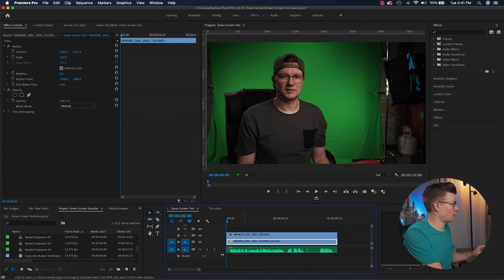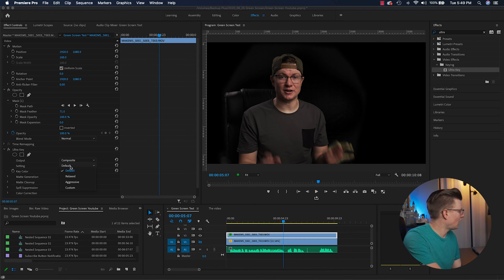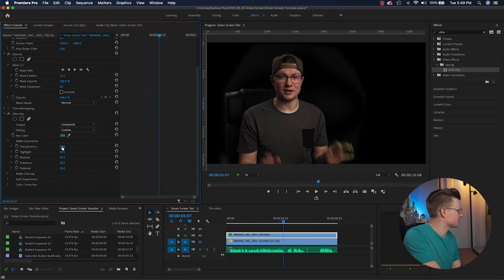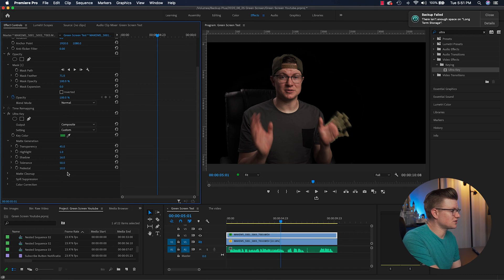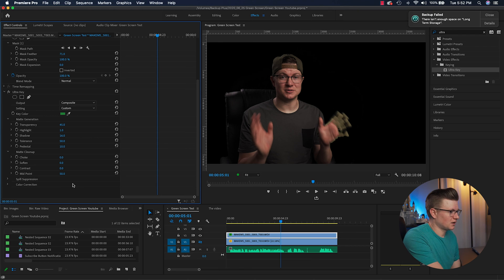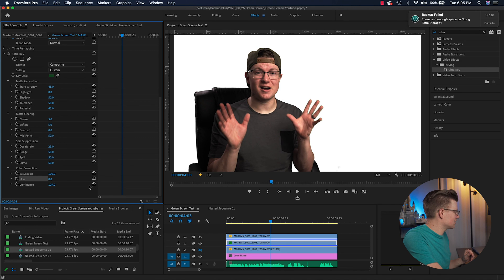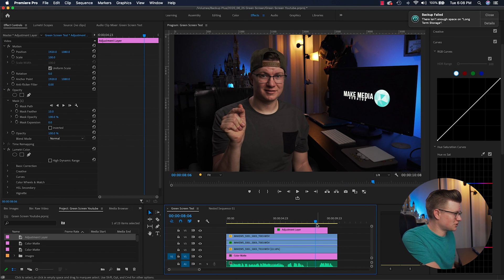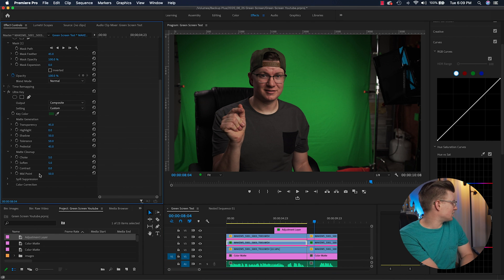Premiere Pro Ultra Key Basics (2020) | Make Media Studios Tutorial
This week we walk through the basics of the Ultra Key effect in Premiere Pro.

Camera Department:
Sony A7III Body
Tamron 28-75mm F/2.8
Rokinon 14mm for Sony
DJI Mavic Pro 2
Atomos Ninja V with Accessories
Crane 2 Gimbal

Camera Accessories:
Spyder Checkr 24
Hoya ND Filter for Tamron
Sony NP-F Batteries and Charger
Sony Battery for A7iii
Mavic Pro ND Filters
A7iii Camera Cage

Audio:
XLR 2 Pack
Sennheiser MKE 600 Shotgun Mic and Accessories
Zoom H5
Sennheiser XSW-D Lavalier Sew w/ME2-II Lav
XLR to 3.5mm Adapter
AA for External Recorder and Charger

Lights,Stands and Grip:
Dracast LED1000 Pro Series Daylight
Dracast S Series Bi-Color LED1000 Video Panel Light
Aputure MC Lights
Light Stands
Matthews Sandbag
6 Pack Neewer Sandbags
Neewer 5 in 1 Reflector
Grip Bag
Translucent Face Powder
Compressed Air
Gaffer Tape (Not Grip Tape haha)
AC Bag
Foldable Stool
Extension Cords
Moving Blankets
My Cart